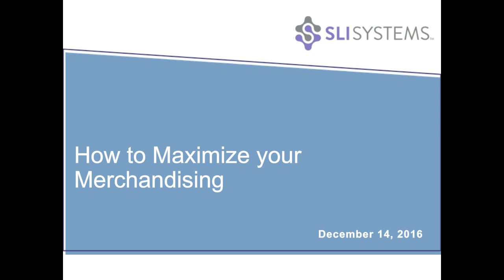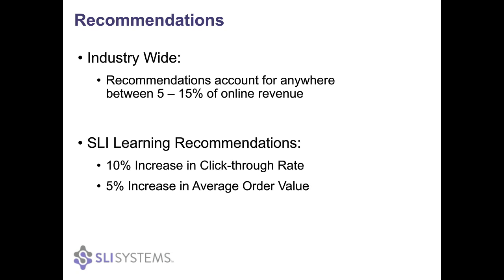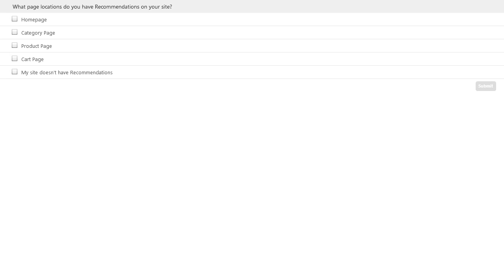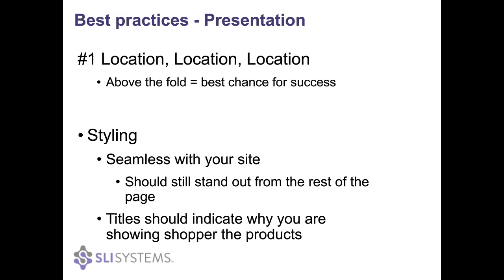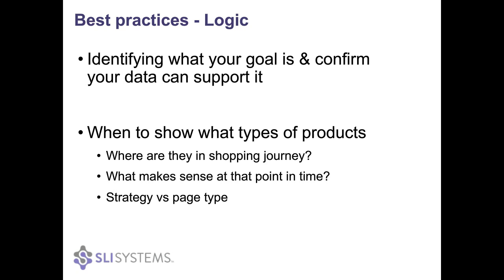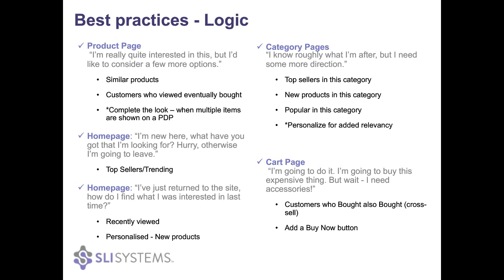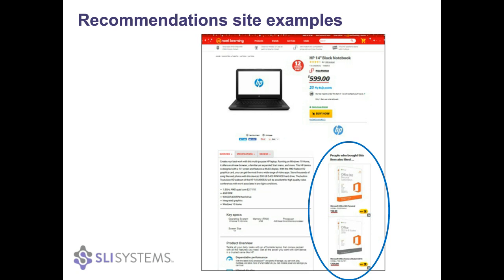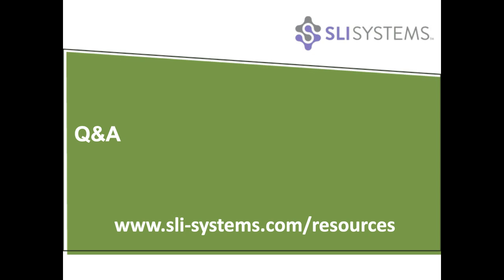Webinar: How to Maximize Your Online Merchandising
Recommendations are no longer a “nice to have”; they are a critical capability for successful online retail. In this webinar, SLI Systems’ founder and Chief Innovation Officer Shaun Ryan and Product Manager Jennifer Hale explain how to optimize your merchandising efforts through the best use of recommendations.

They explain how to:

• Keep your recommendations relevant to the moment with automation and machine learning
• Design and place recommendations to maximize revenue and site engagement
• Personalize recommendations for unique experiences that drive conversion and brand loyalty
• Think outside the site—use recommendations at in-store kiosks, and on printed receipts, apps and email